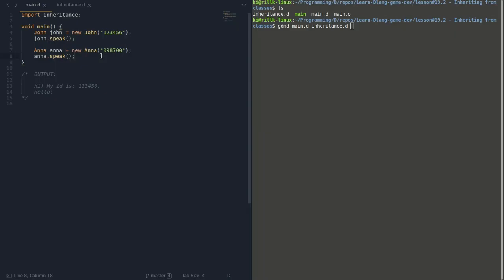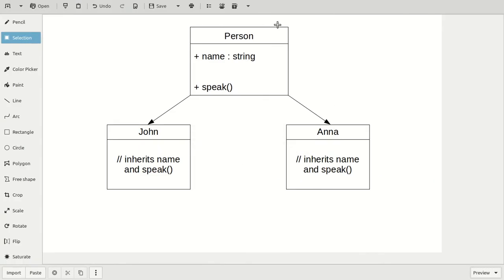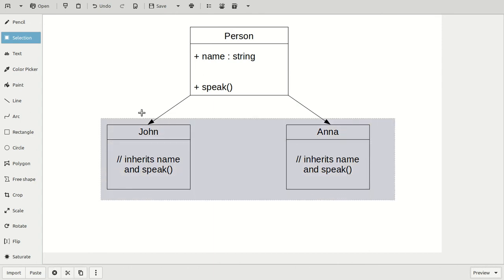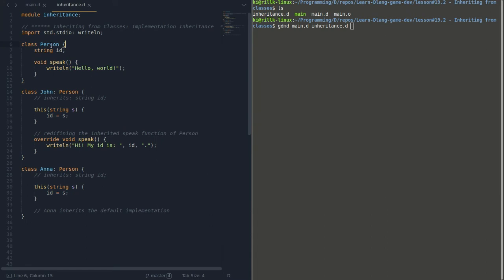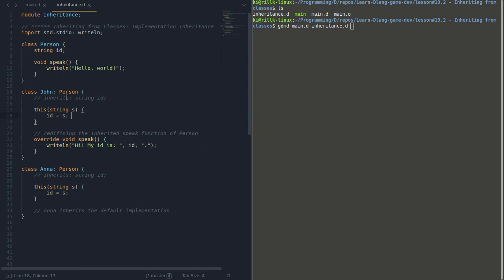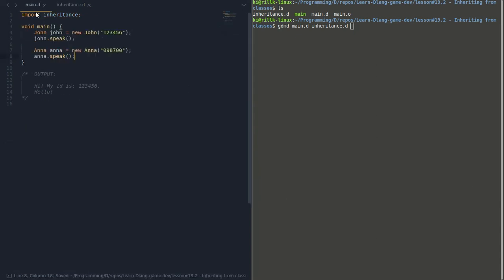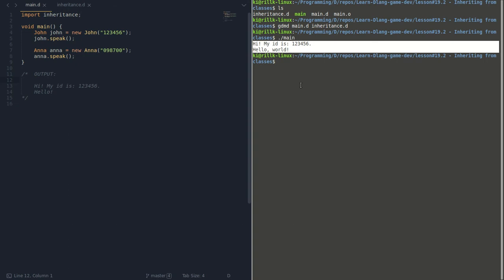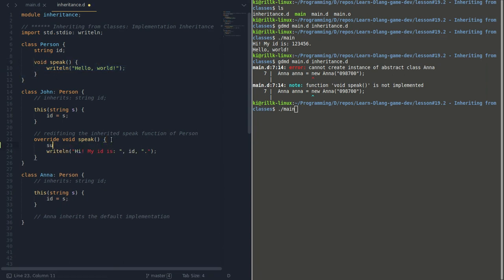#19.2 | Inheriting from Classes | Let's learn Dlang game dev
Hi!

In this video we learn about Implementation inheritance.